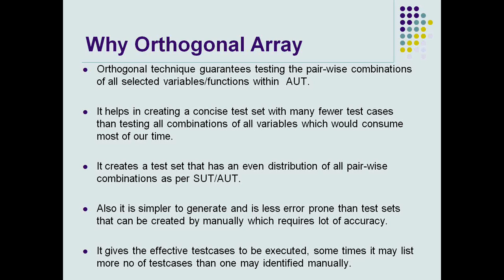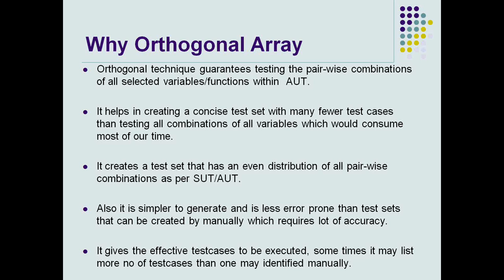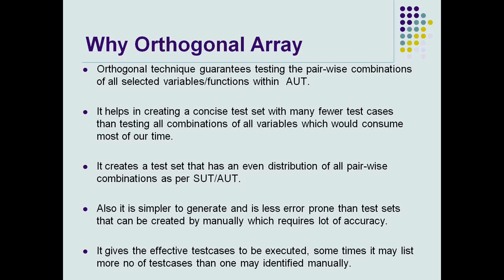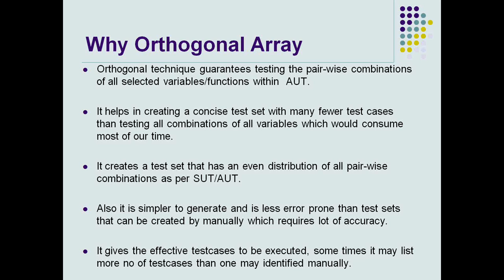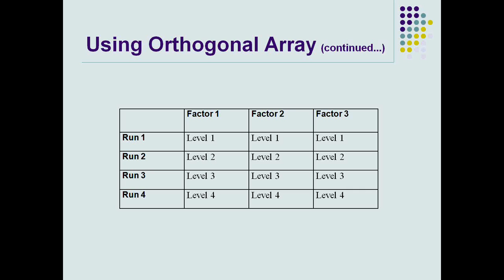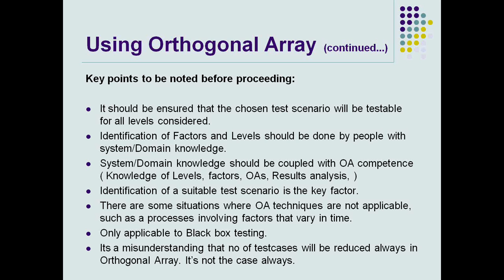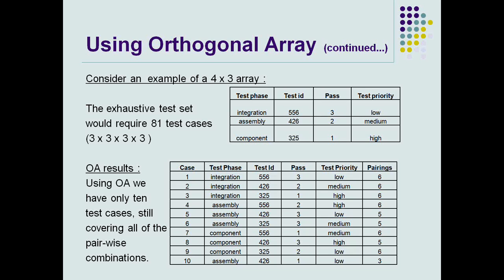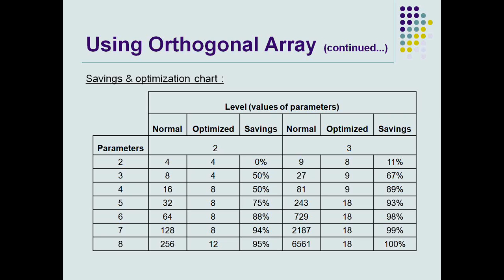Why do we use an Orthogonal Array?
The Orthogonal Array based testing is a systematic, statistical way of testing. Orthogonal arrays could be applied in user interface testing, system testing, regression testing, configuration testing and performance testing.